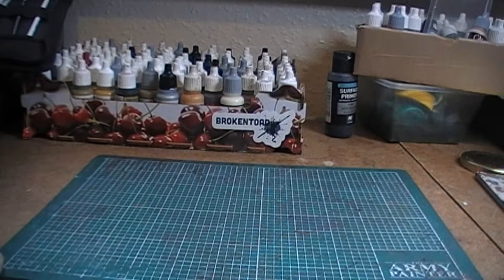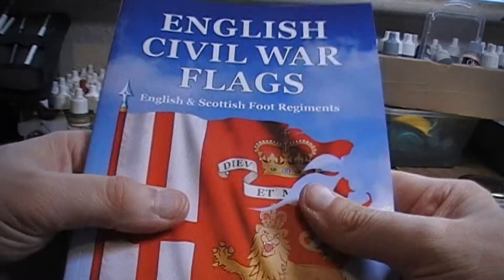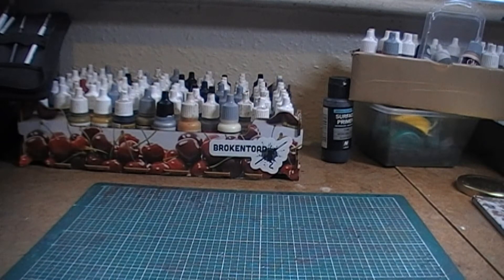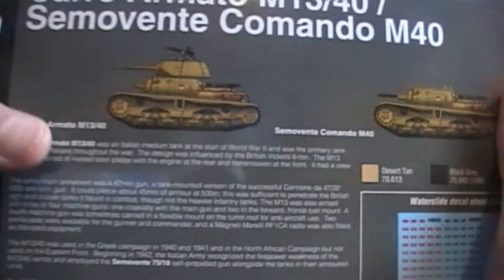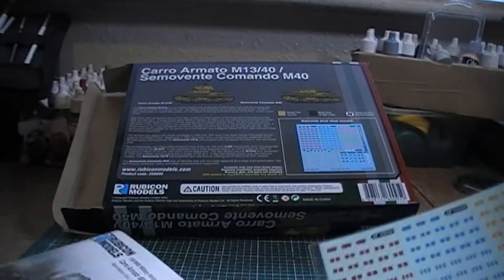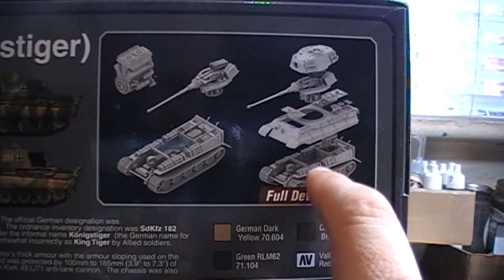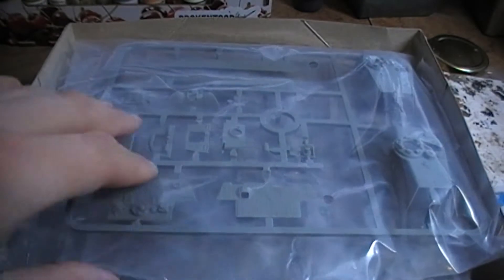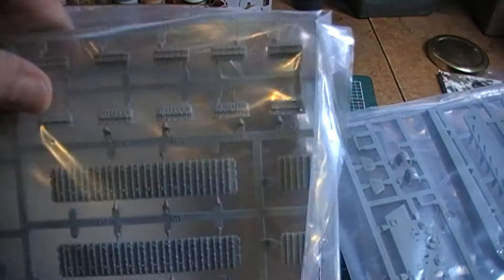Pick Ups 2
the 2nd part of my pick ups video. The first box should have been added to my Core Space video really as that's what they will be used for. A Book and a closer look at a couple of Rubicon 1/56 Kits I picked up.